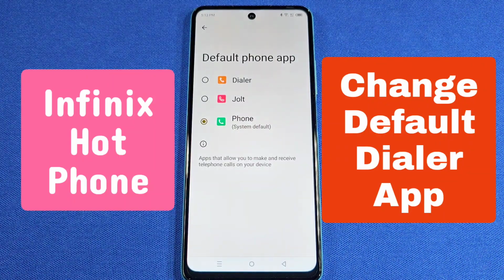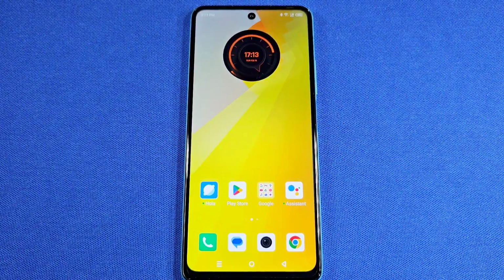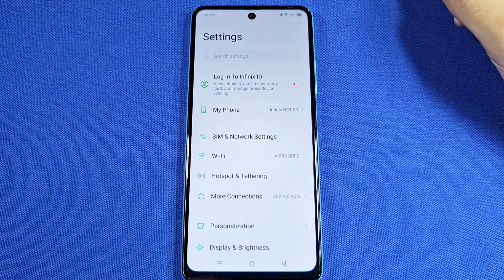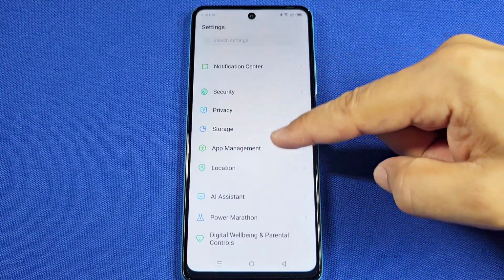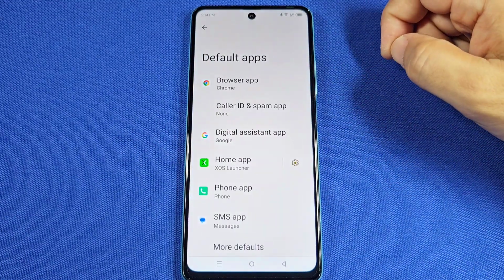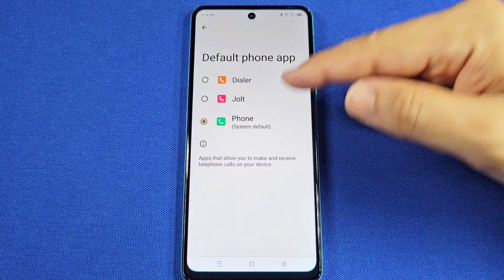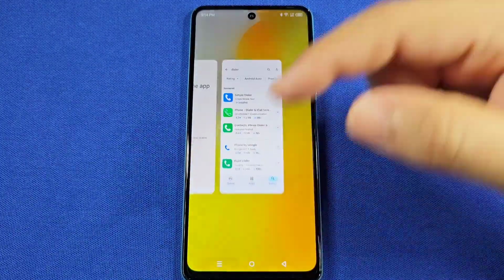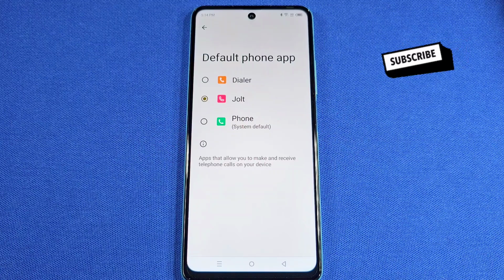How to change phone default dialer app for Infinix Hot 30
How to change phone default dialer app for Infinix Hot 30 Android phone Xios

This changes the default phone app dialer on Infinix Hot Phone

All items and video content are purchased by me only. All video reviews are my personal unbiased information because I paid for everything. Thanks for reading